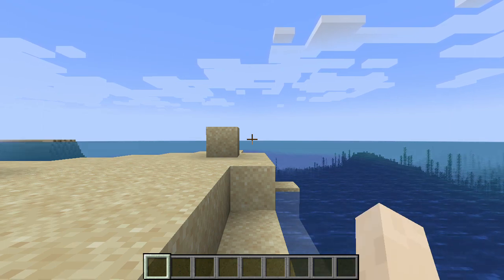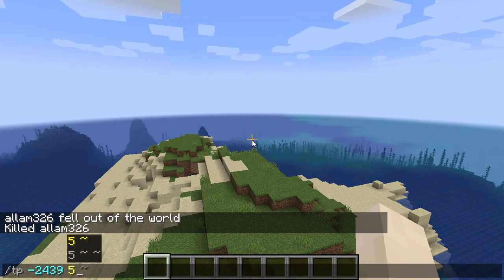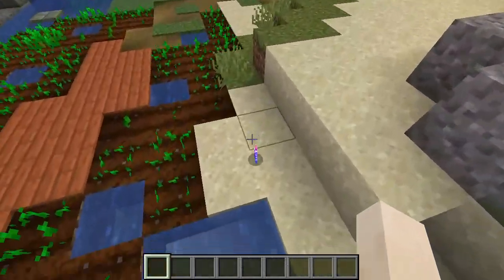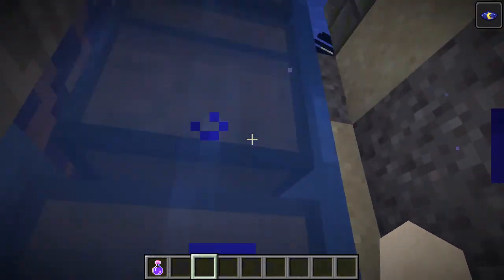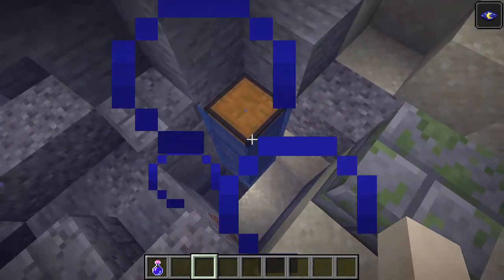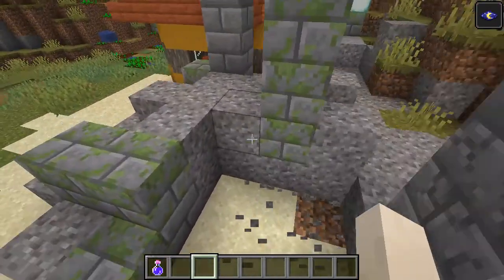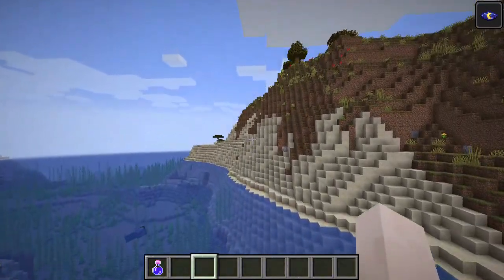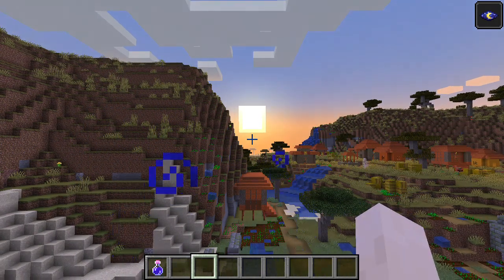This Minecraft Java Seed Spawns 3 STACKED CHESTS!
The spawn is nothing interesting, but head over 2000 blocks west and we find a rare collision of ocean ruins!